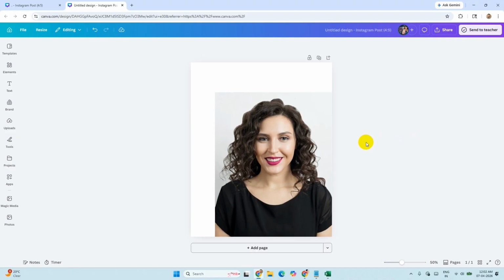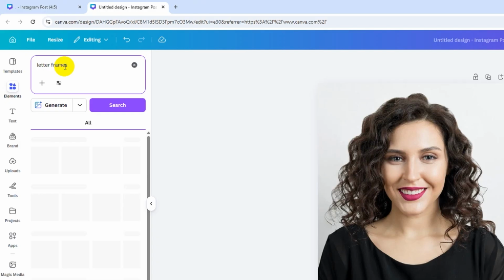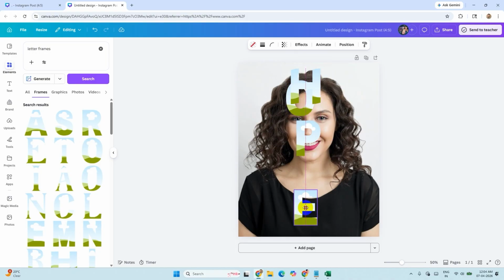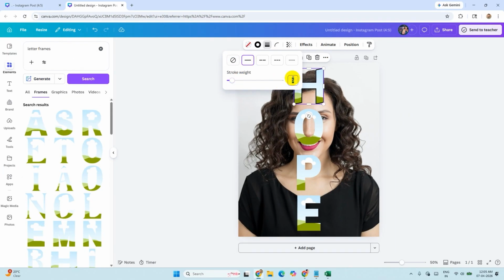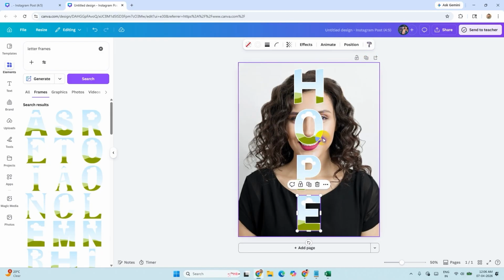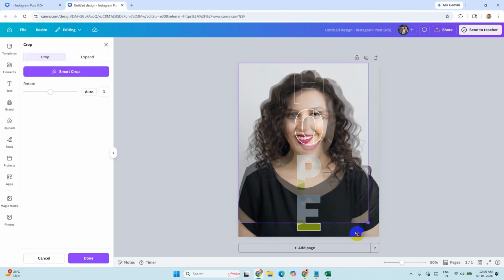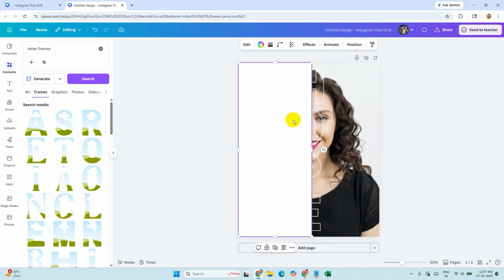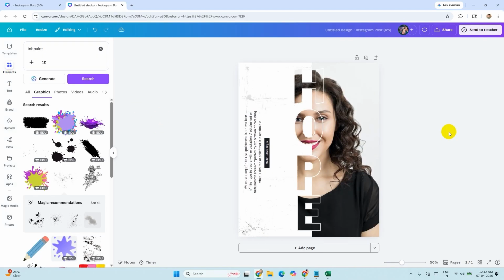Canva Design Series Episode 1 – Split Face Typography Poster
Learn how to create a professional split face typography poster in Canva step-by-step.

This Canva design tutorial is perfect for beginners who want to create eye-catching social media posts.

In this video, you’ll learn:
• How to create a split face effect
• Typography placement techniques
• How to make your design look professional